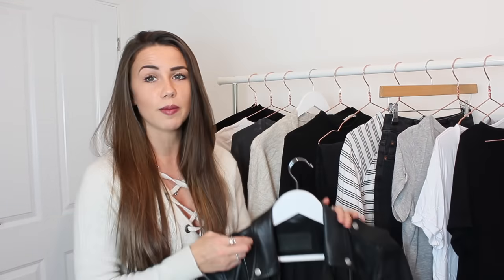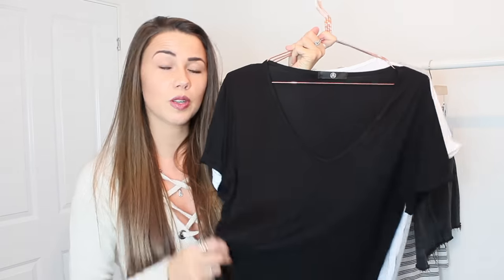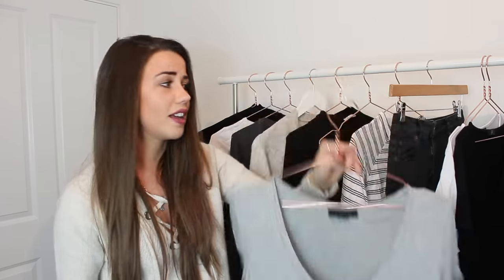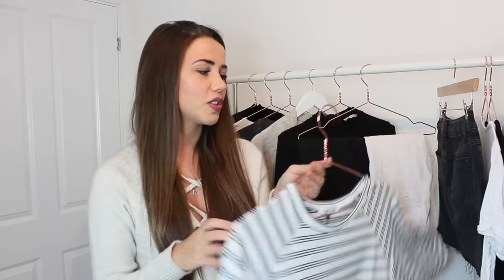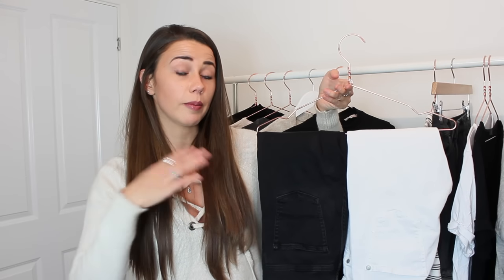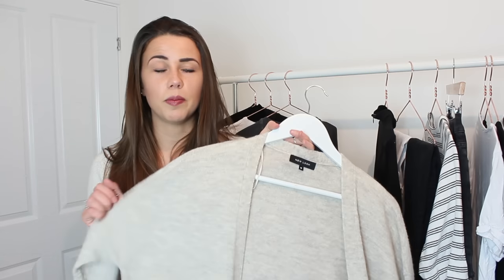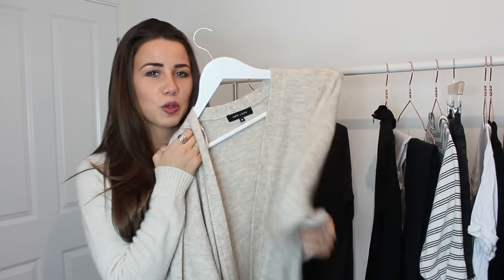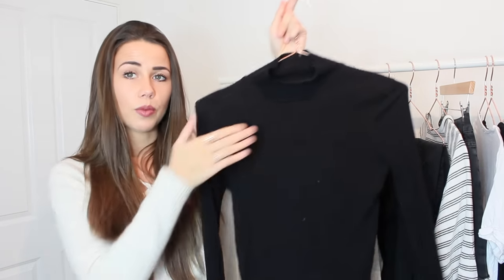YEAR ROUND ESSENTIALS FOR A CAPSULE WARDROBE // CopperGardenx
👍🏽 Thumbs Up If You Love ON THE RAIL!
🌍 Current Location: London, UK

The CAPSULE is back. I've been minimising in preparation for my travels for a few weeks now and I'm excited for the change - lets see how long I last without buying more haha. This video is basically my essentials or 'key pieces' when you start building a capsule wardrobe - obviously there are way more items but this is the main items I built from.

I actually blogged about this too, just so you've got the option to bookmark for reference in future:

Olympus 45mm Lens //
- All Videos Edited With iMovie